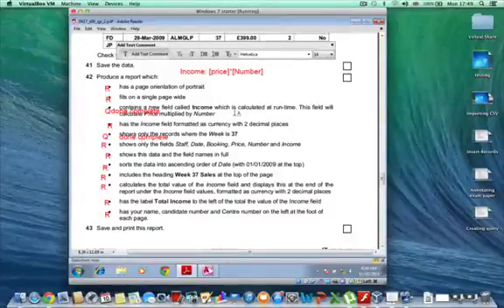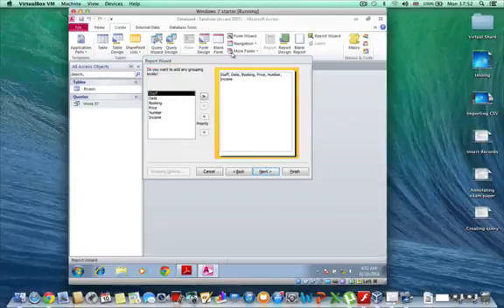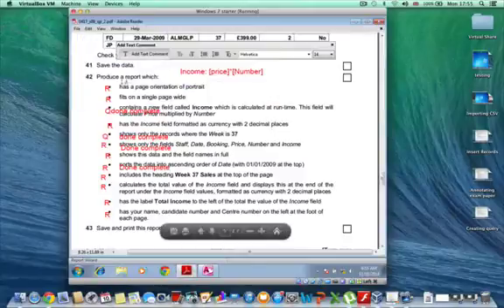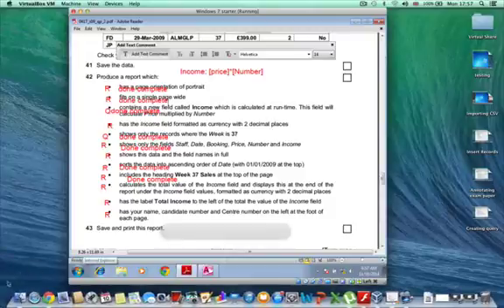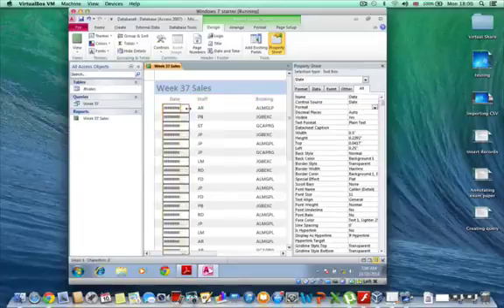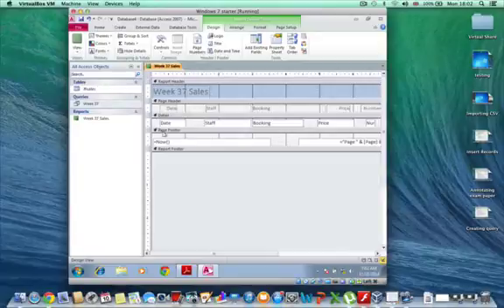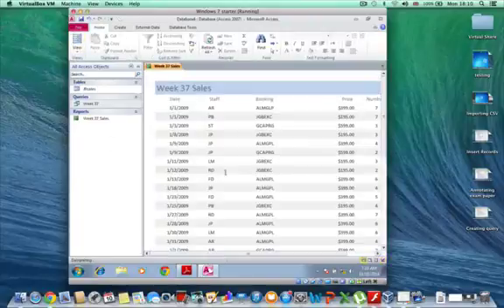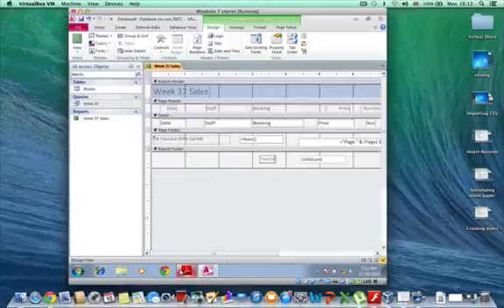Vid 4 Creating report